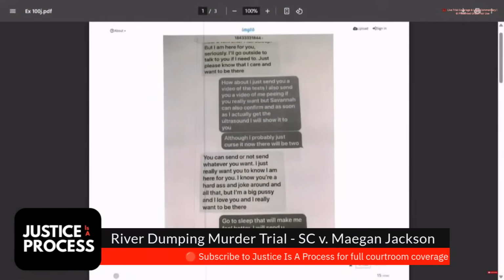Prosecutor Shows Jury How 'Anonymous' Images Came From Defendant’s iPhone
📱 A bombshell moment in the Meagan Jackson trial as the prosecution methodically traces a set of anonymous, emotionally charged images—allegedly sent to the wife of Jackson’s lover—directly back to the defendant’s iPhone. Using forensic tools and a digital breadcrumb trail, the State walks the jury through the critical evidence linking each web-hosted image to Safari temp files and a Notes app entry on Jackson’s phone.

🧠 The State’s expert explains how the image-sharing site “imgbb.com” (also referred to as imgbd.com) works: upload a photo, get a unique URL. These links, embedded in a message that prosecutors say was designed to manipulate and provoke, were stored in the Notes app on Jackson’s phone under a list dated September 29, 2020—two days after the homicide.

🔗 But it doesn’t stop there. Each link was traced to a specific image recovered from Jackson’s Safari browser’s temporary folder. These files weren’t just found—they were timestamped, matched to her exact iPhone model (Apple iPhone XS Max), and aligned perfectly with the forensic data captured from the web.

📆 What emerges is a minute-by-minute timeline of image creation—between 5:01 PM and 5:08 PM on September 29th—that aligns with the State’s theory of digital manipulation, control, and post-crime orchestration.

🔍 The expert then walks the jury through EXIF metadata associated with each file:
📸 Camera make and model
📍 GPS and browser ID (Safari application folder)
🕰️ Date and time of creation
📝 Embedded Notes app file path

🗣️ This testimony lands hard because it strips the veil off the “anonymous sender” theory and instead suggests a deliberate, tech-savvy act to disguise authorship while psychologically targeting the victim’s spouse. The prosecution implies this was part of an escalating pattern of behavior used to pull emotional strings and control the people around her—specifically the man she allegedly convinced to kill her husband.

👀 Whether this evidence proves murder is still up for the jury to decide—but in terms of showing access, timing, and control over what was shared, this was one of the most damning pieces of digital evidence in the entire case.

🎥 This moment showcases how courtroom forensics can cut through emotion and focus on cold, traceable facts. It also raises major questions for the Defense: If not her, then who? And if these images came from her phone, what exactly was her intention when saving them and sharing those links?

⚠️ Viewer Advisory: Some of the exhibit references include emotionally sensitive material, including alleged attempts to manipulate romantic rivals through graphic or personal imagery.

⏱️ 00:00 – State introduces expert testimony on imgbb.com
⏱️ 01:45 – Expert explains image-sharing link creation
⏱️ 03:40 – Notes app file with image links tied to defendant’s iPhone
⏱️ 05:30 – State shows matching image metadata from Safari temp folder
⏱️ 10:55 – EXIF data confirms iPhone XS Max created each file
⏱️ 14:45 – Timestamps narrowed to 5:01–5:08 PM on Sept. 29
⏱️ 18:15 – State argues circumstantial digital intent

💬 What do YOU think the jury made of this tech trail? Is it a smoking gun—or a digital red herring? Drop your take in the comments.

We do not claim ownership of any courtroom footage or related materials.

This video is intended to:
✅ Inform the public about court proceedings
✅ Analyze legal arguments presented in the trial
✅ Encourage discussion & awareness of the justice system

This statement applies to all future content covering legal trials, courtroom footage, and case analysis.